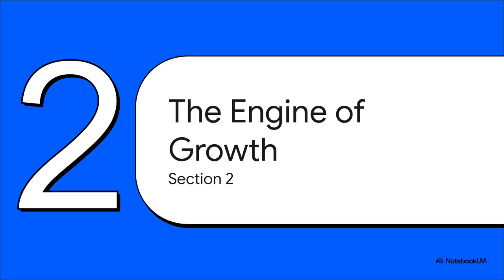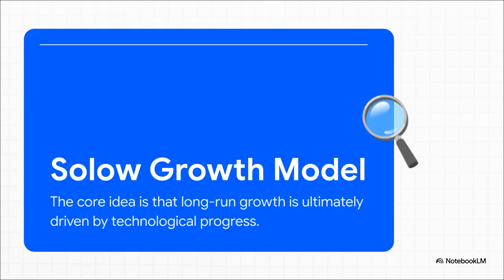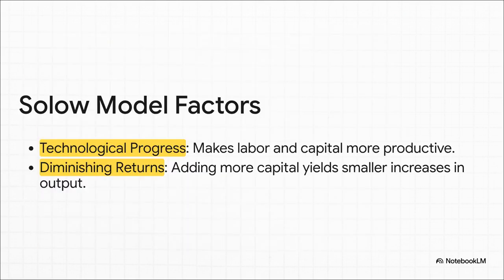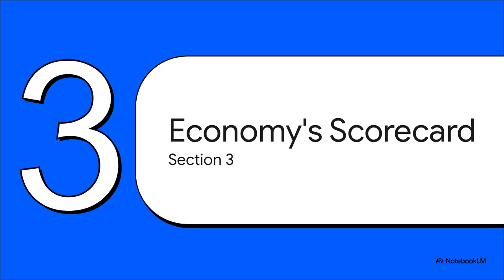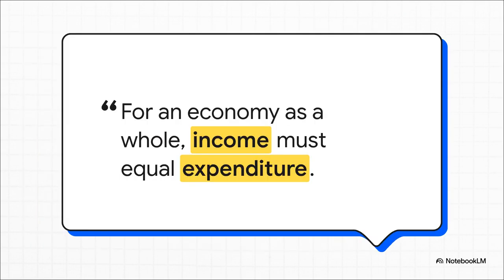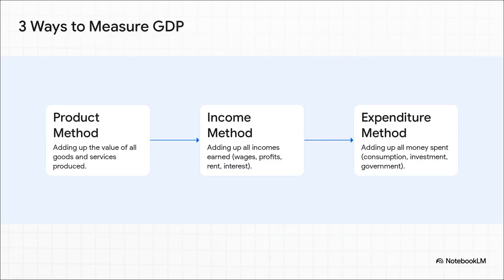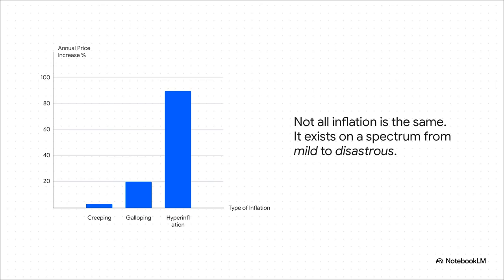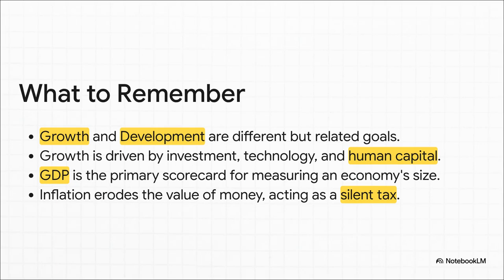Economic Growth 101